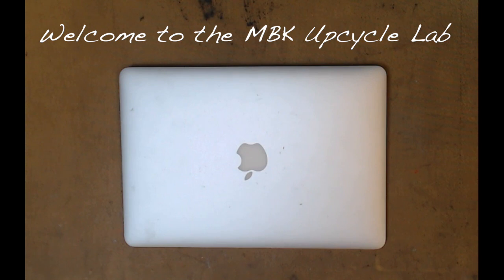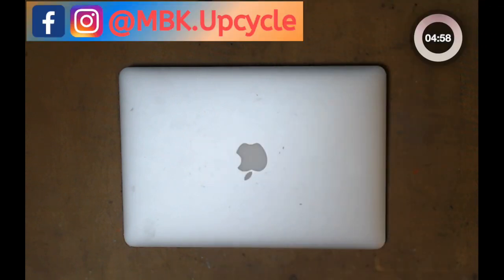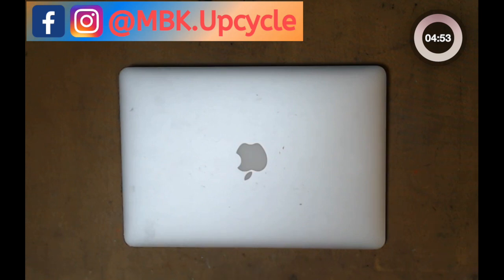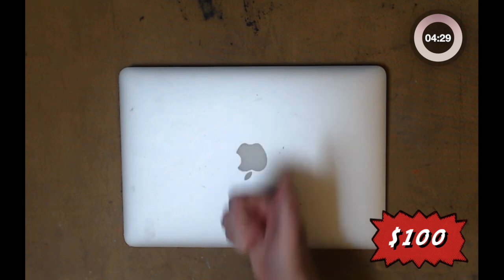Wine Spill on MacBook Air, Liquid Damage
Hi, welcome to our little youtube channel “MBK Upcycle”. Watch the video, and visit our Facebook and Instagram page "MBK.Upcycle"

Very simple, we buy up dead MacBooks, fix them up under microscope, then donated to charity for FREE!!! (via GIVIT).  We call it "Upcycling for a Cause"

We Donate "FREE" to charitable organisations (via GIVIT) that deal with:
*** Victims of Domestic Violence
*** Youth mentoring programs

These charities support clients, who are studying at CIT, TAFE, and University. Who otherwise, would not be able to afford a Macbook. Its a new start for these people escaping violence/life traumer, its a new opportunity further their education, its a "free" upcycled Macbook to help them with their journey.

Today we are fixing a wine damaged Macbook Air, not turning on, with liquid damage.

This is logicboard repair, this is a philanthropic hobby, this is a second chance for this little macbook.

Cheers Shane, Kaz, Allie the Samoyed and Sam the 3 legged cat.